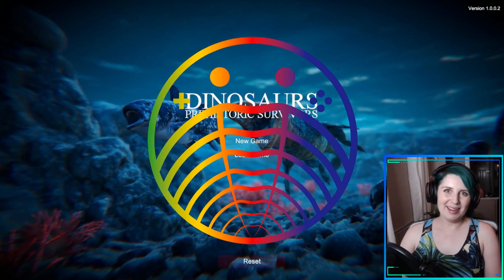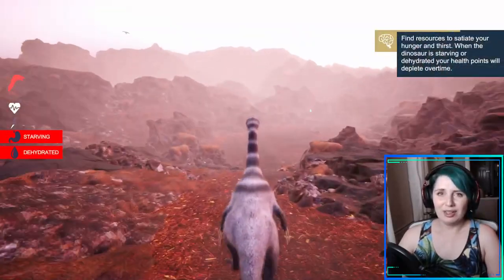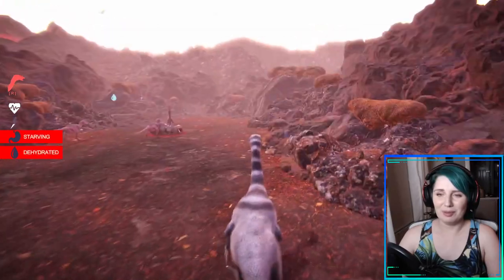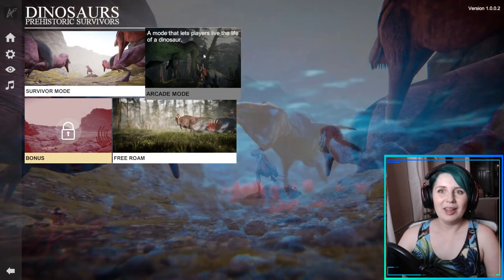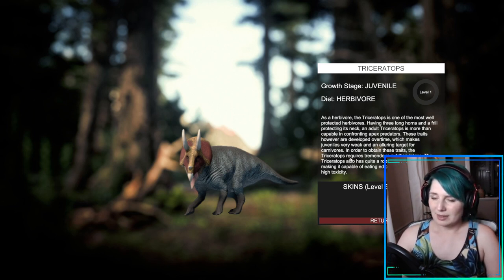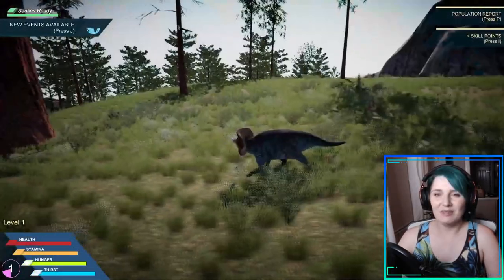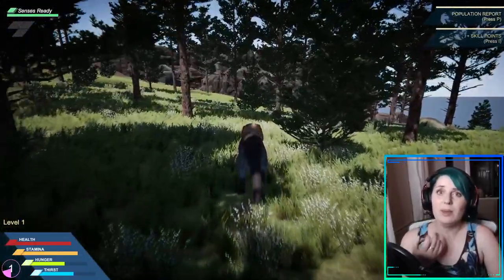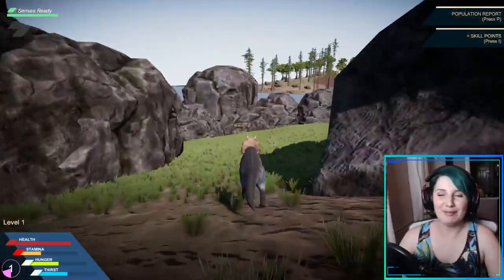PALAEONTOLOGIST PLAYS Dinosaurs: Prehistoric Survivors and it's NOT GREAT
The game has launched and the dinos are... almost accurate?
In this episode, Caitlin looks at Therizinosaur claws, faces a classic Triceratops versus Tyrannosaurus battle (spoiler: Brave Sir Caitlin ran away, bravely bravely ran away), and muses over the slenderness of an Acrocanthosaurus snout.

Game: Dinosaurs: Prehistoric Survivors
Publisher: Arcupion Art
Genre: Simulation, Survival
Platform: PC 💻
Cost: 💰 💰
Science: 🔬🔬🔬
Enjoyment: ❤️🧡

Video: Playthrough/review
Presenter: Caitlin Syme